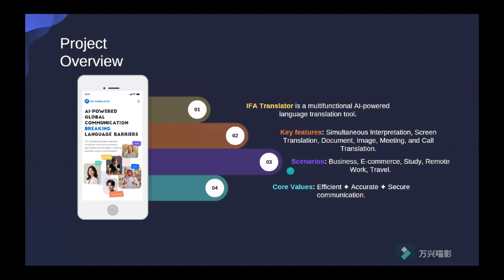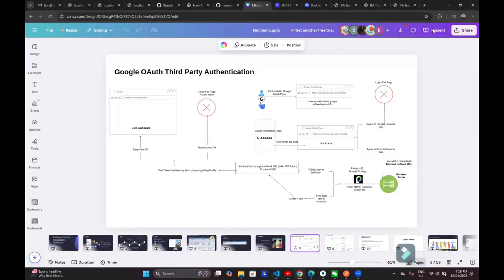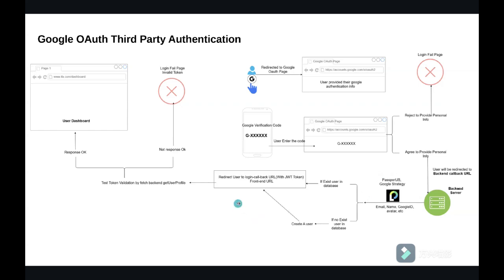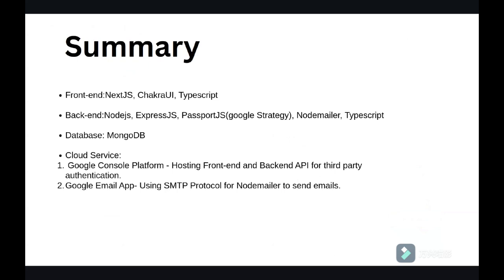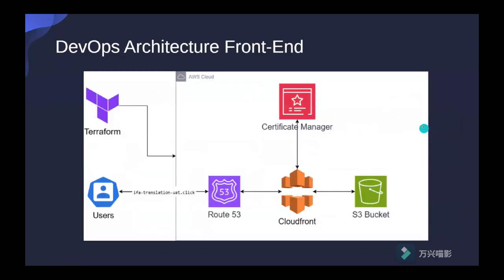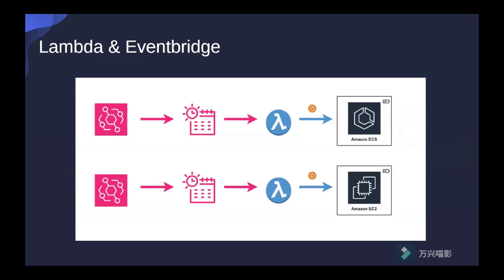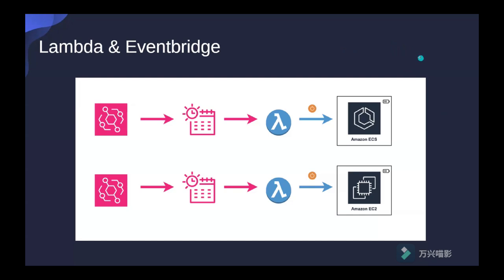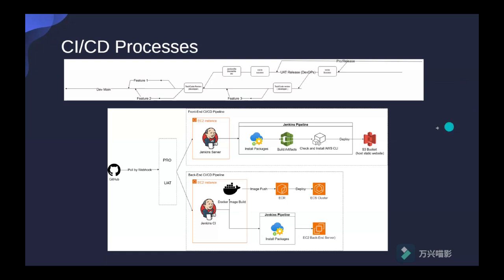IFA Translator项目 中期Demo展示 | 24期全栈项目 | 澳洲IT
IFA Translator 是一款多功能 AI 语言翻译工具，支持同声传译、屏幕实时翻译、文档翻译、图片翻译、双向会议翻译、电话记录翻译等功能，致力于为用户提供高效、精准、安全的跨语言交流体验。适用于商务会议、跨境电商、国际学习、远程工作、旅行等多场景。